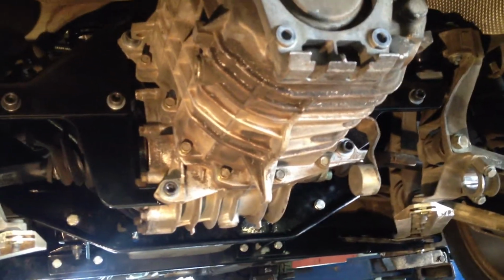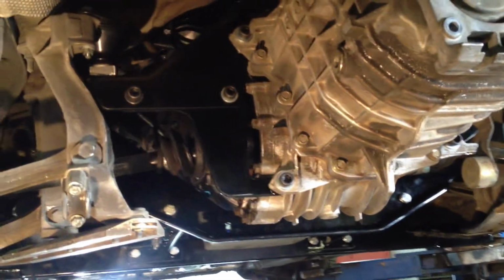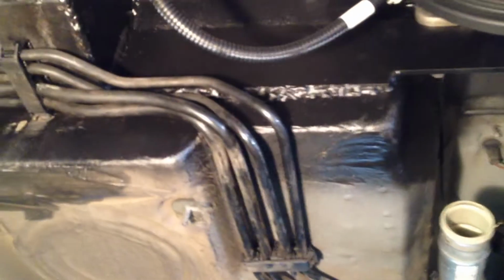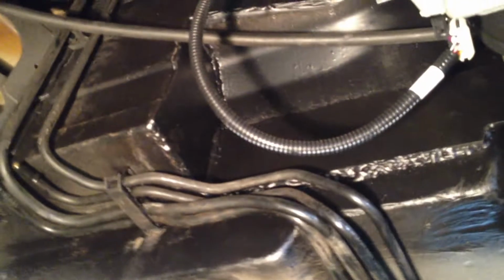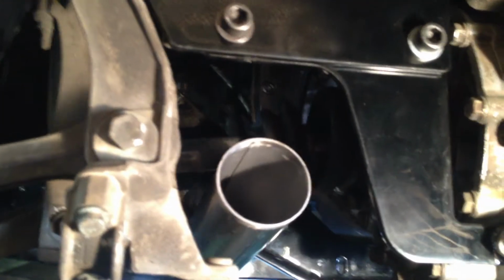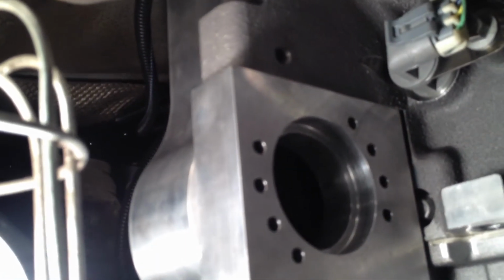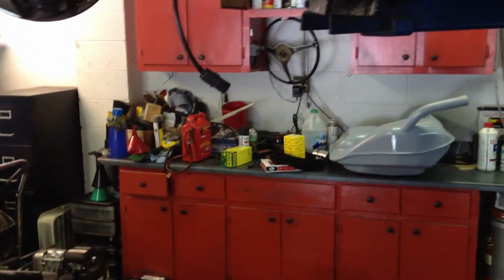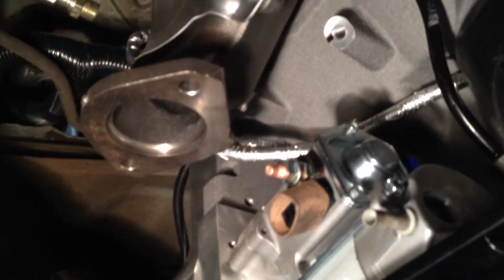Chevy LS3 to Porsche BoxsterUpdate 3.28.2015 - General Update~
Greetings all,

Another quick update with some questions answered... Keep up with more details and updates